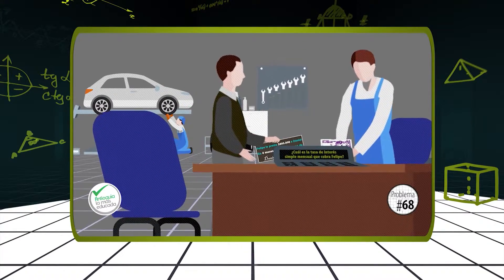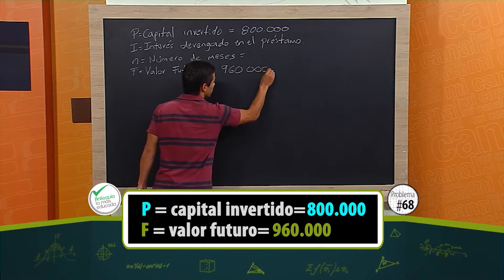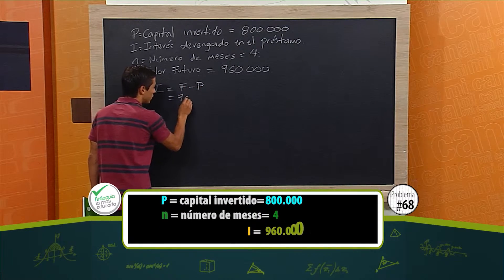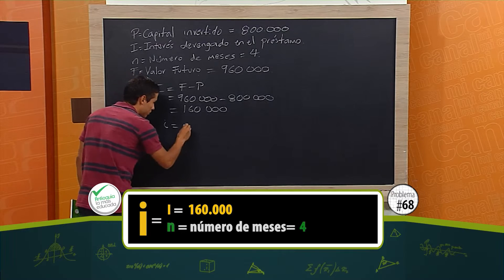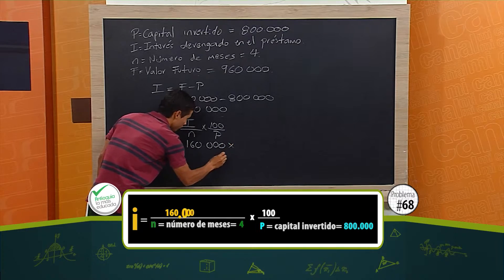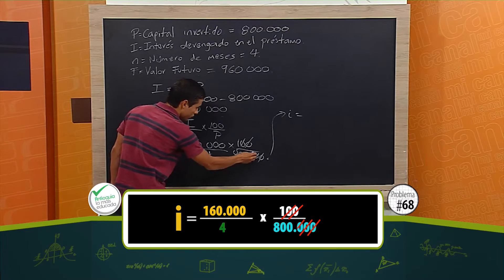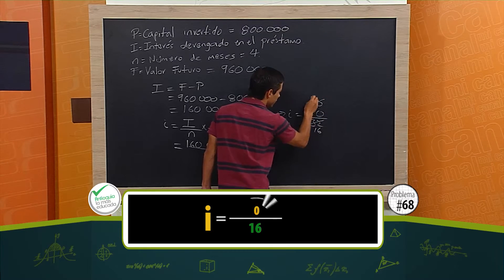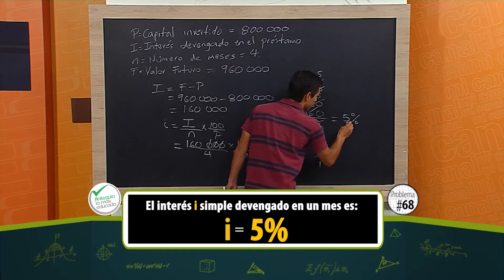100 problemas matemáticos: #68, Matemáticas Financieras, tasa de interés.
Problema 68: Matemáticas Financieras, tasa de interés.